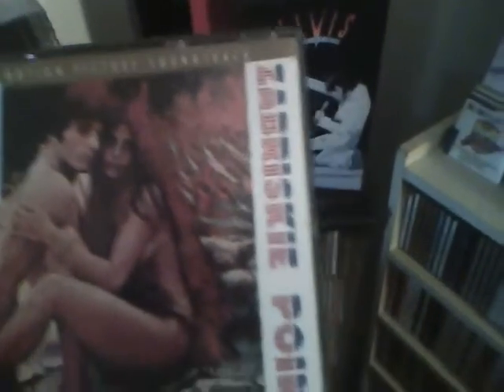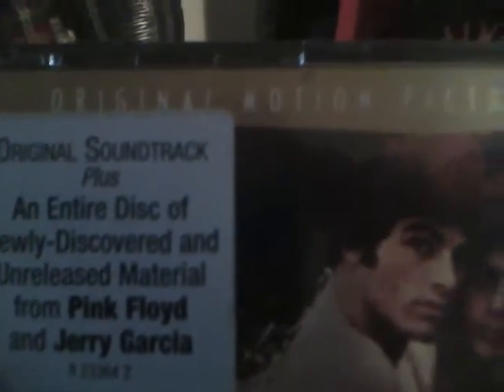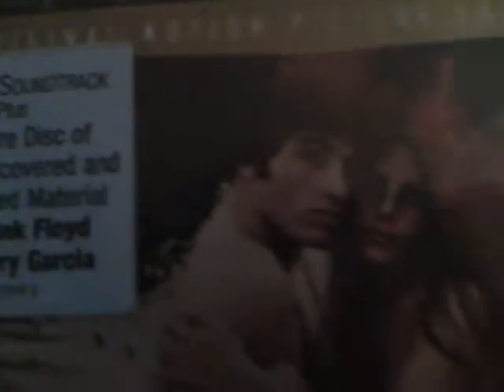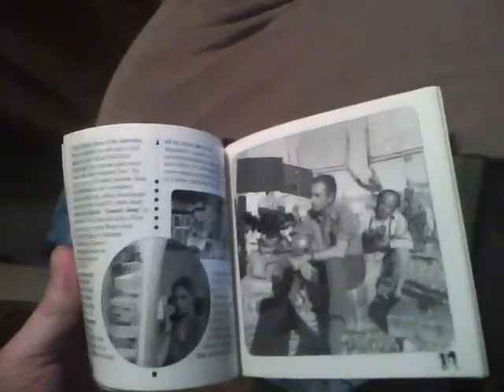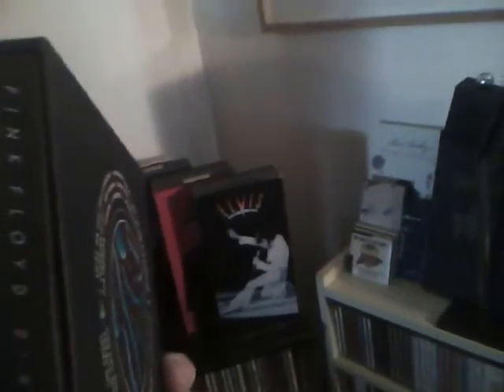Re: Pink Floyd collection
This is 2 items of Pink Floyd that Robert Z might like to see from my collection